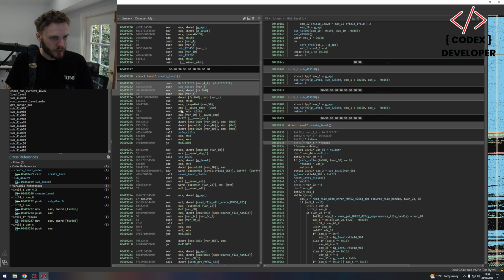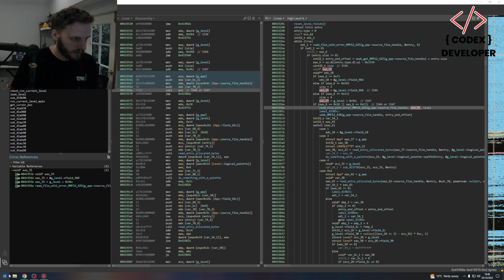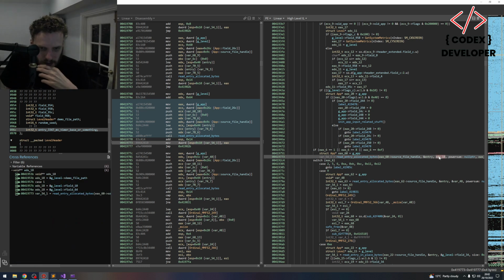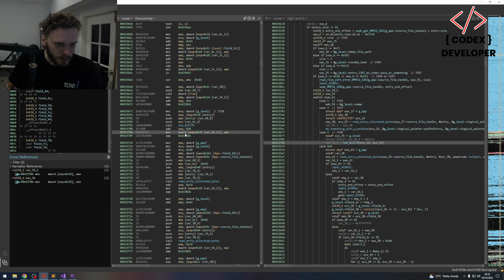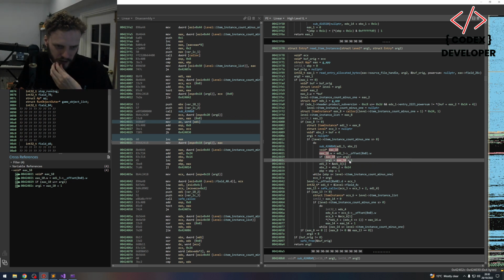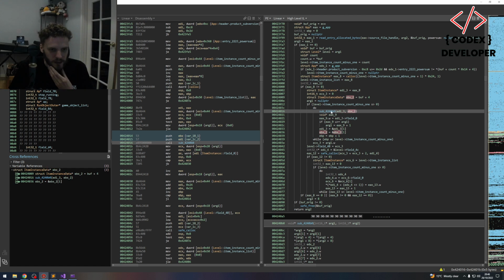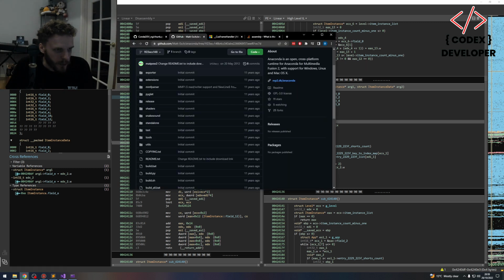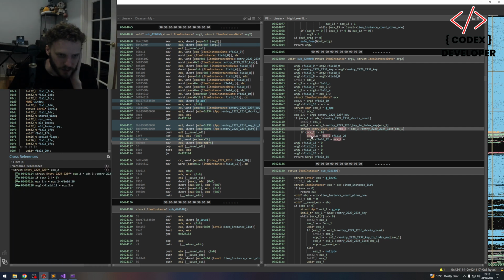Game Design Take an idea to a full design ready for developers and asset creators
💥 Welcome to my @codex_developer You Tube channel! 💢Introduce myself and my channel to the world of game development.

Video games have been a hot commodity for quite some time, and it appears that the video game market will only grow in the coming years. Video games have grown in popularity to the point where millions of people actively keep video games on their smartphones and computers. And it's only natural that, with millions of people playing the game every day, some are interested in creating their own virtual world through game development. And if you're one of those people who wants to learn about game development, you've come to the right place. You can learn about the fundamentals of game development in this article.

🔥What exactly is game development?
👉The overall process involved in the creation of a game is known as game development, as the name implies. Many people believe that creating a game is the same as mastering it, but this is not the case. Yes, while mastering a game requires skill and time, developing a game from the ground up requires far more than mastering it.

🔥You can learn game development from me.
👉Now that you've learned about the various gaming components involved in game development, it's time to learn about the fundamentals of game development. These are necessary because only through them can you assemble and merge all of the gaming components to form an actual gaming feature. And as you learn the fundamentals of game development, it will become easier for you to create your own games.

🔥 Learn to Program a Computer
👉The games are powered by computer-based programming, which requires a significant amount of coding. If you want to be a game developer, you should learn computer programming languages such as C++, Java, C#, and Python. Because they are major programming languages used in the game development process.

🚧I hope you're watching this lesson right now so you can learn how to do it or so you can gain more knowledge from it.

🤩If you're more interested in my type of videos, click on the link below to view my YouTube channel playlist.

I'm always active in the community tab, so please go there as well.

😎I'm trying to do my best in this forum to become a good game developer.
😃I'm at OpenGrowth are committed to providing you with the best content on the most recent and trending topics in any major field. Furthermore, we value both your feedback and suggestions. So please leave them in the comments section below.

💥💥💥 Keep in mind Developing Is Life @codex_developer 💥💥💥